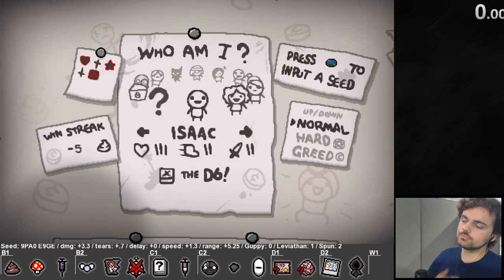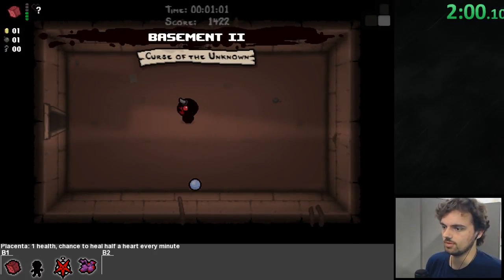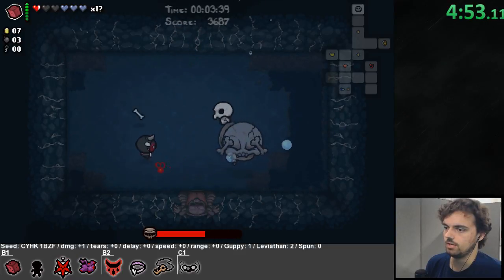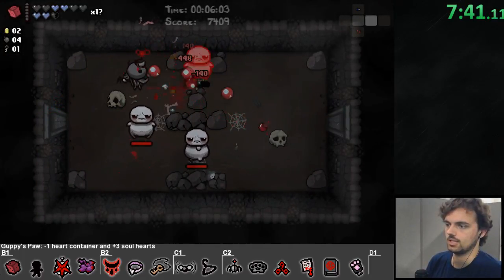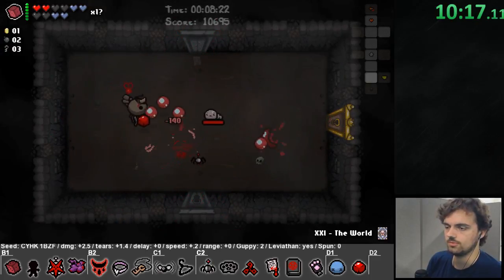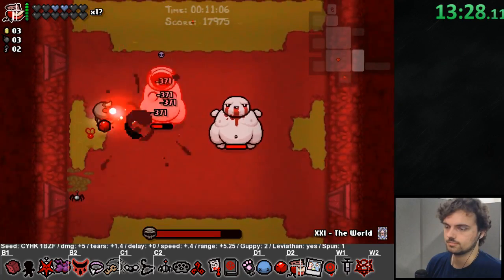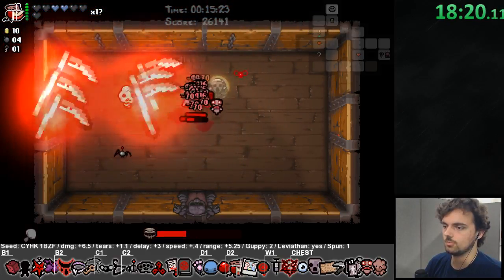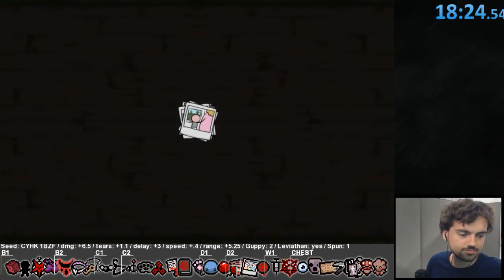The Binding of Isaac: Rebirth (w/ Afterbirth DLC) "Beat the Chest" AGDQ-2017 Commentated Submission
A really cool run with random elements at every moment possible. A great watch, a huge community, and never a dull moment. 22 minute estimate, done easily.